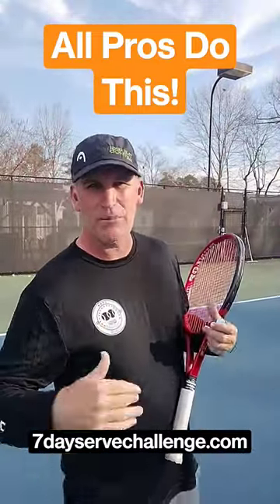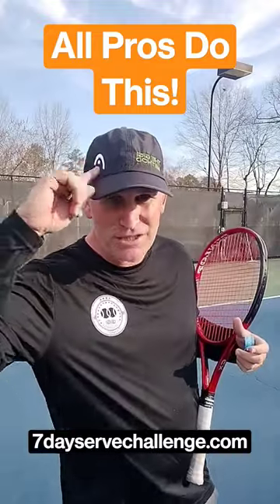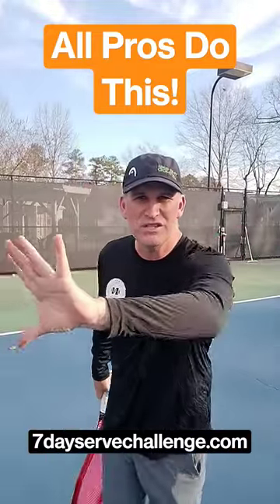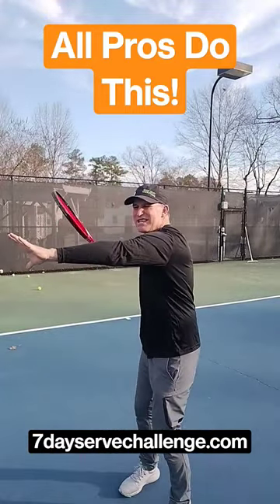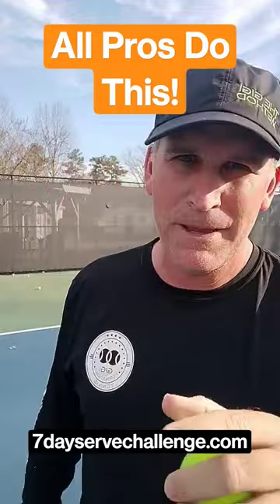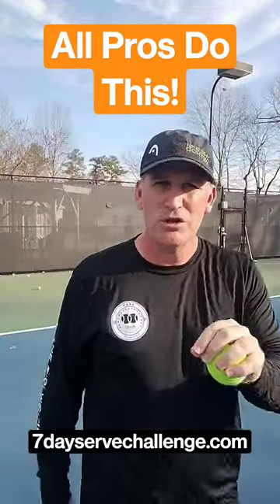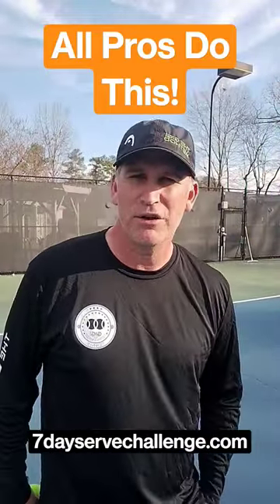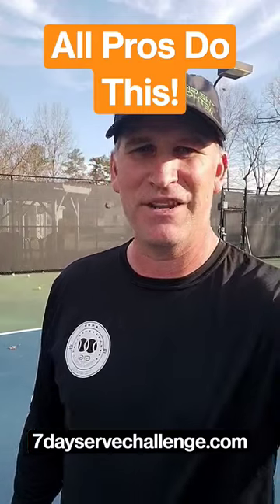All Tennis pros do this on the Forehand 🔥🔥🔥